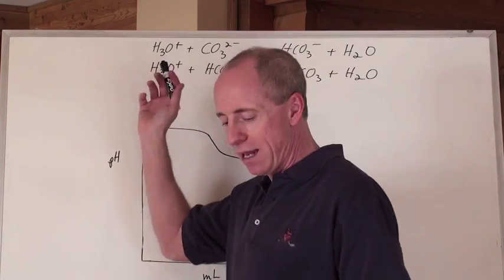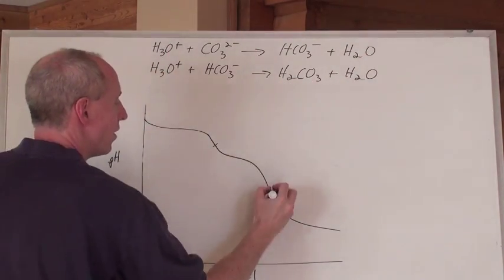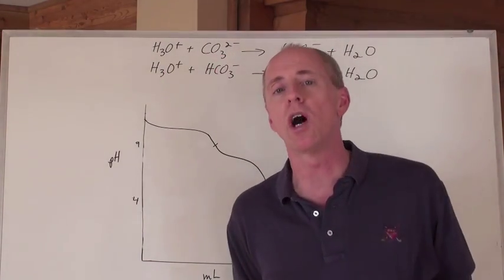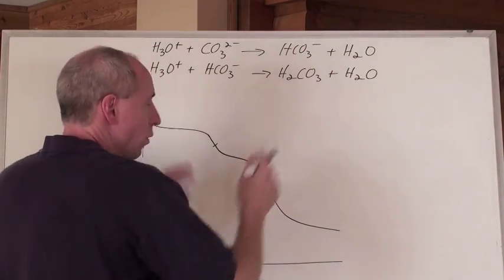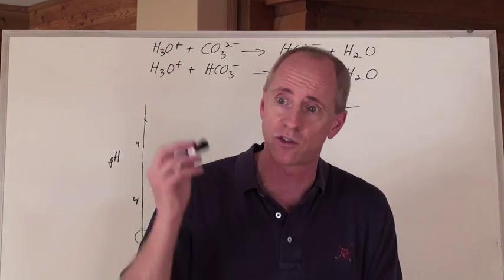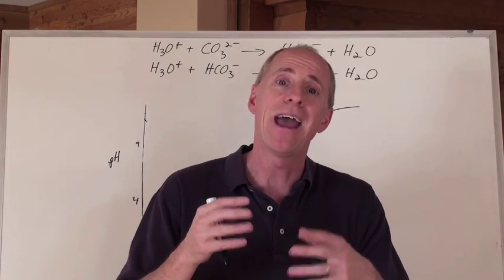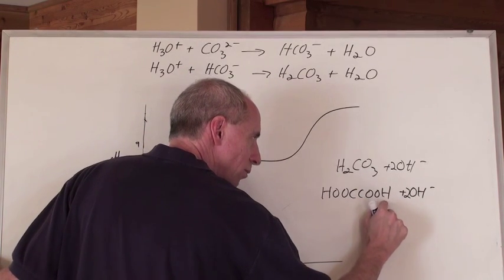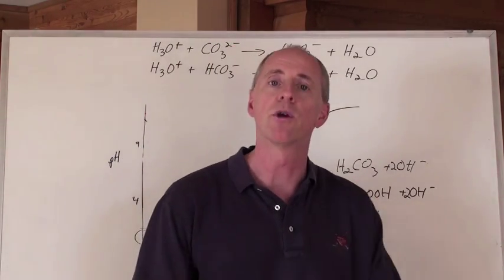Chemguy Chemistry: Acids and Bases 15: Titrating a Polybasic Species